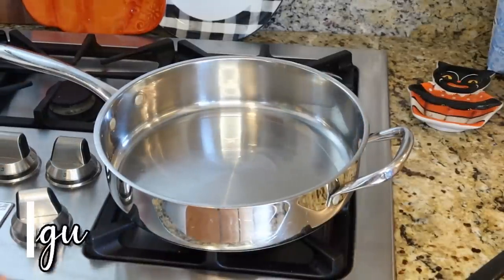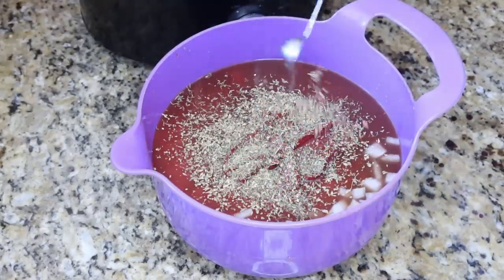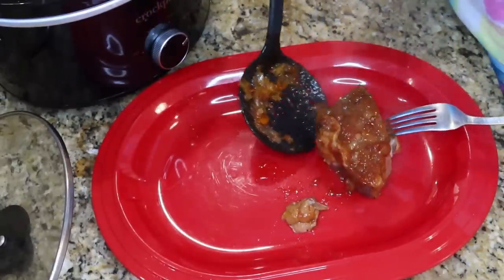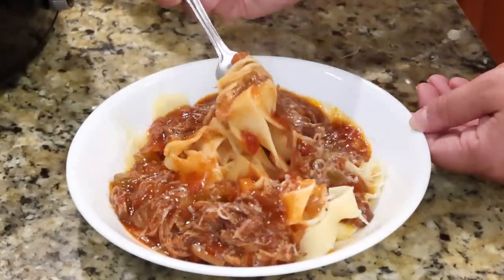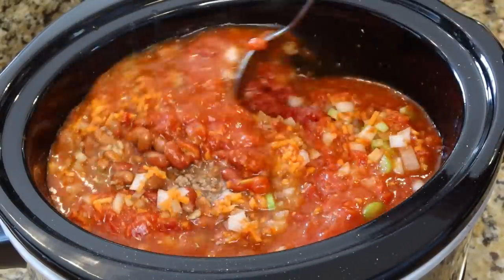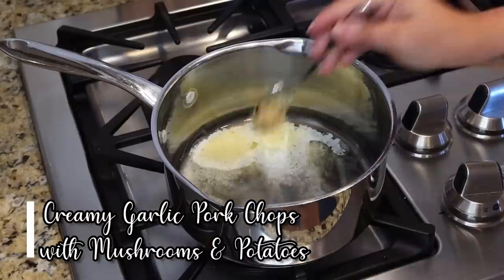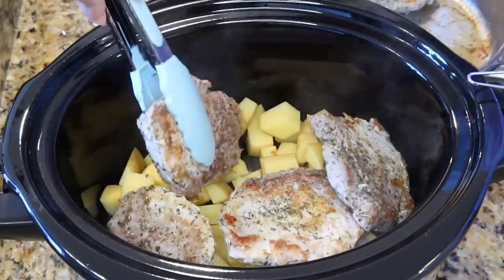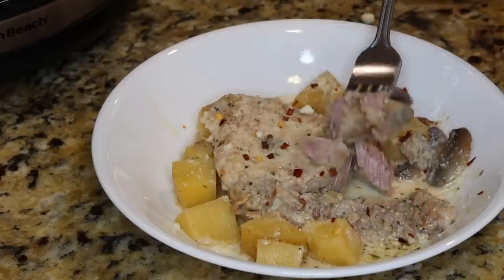3 INCREDIBLE brand new recipes!! | Easy Crockpot Meals | Cook Clean And Repeat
3 INCREDIBLE brand new recipes!! | Easy Crockpot Meals | Cook Clean And Repeat